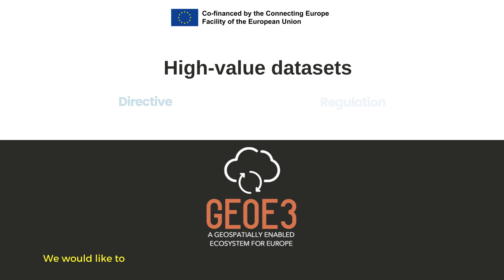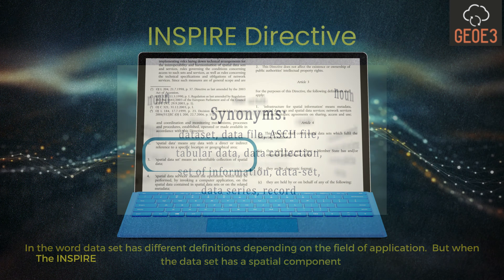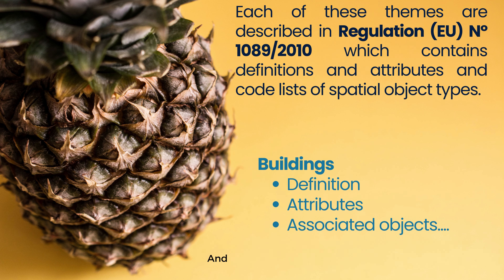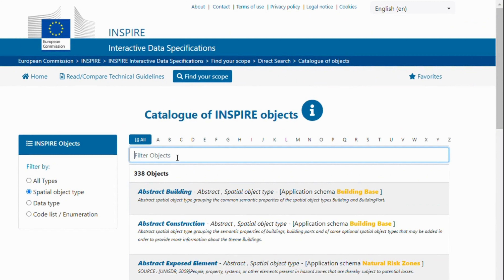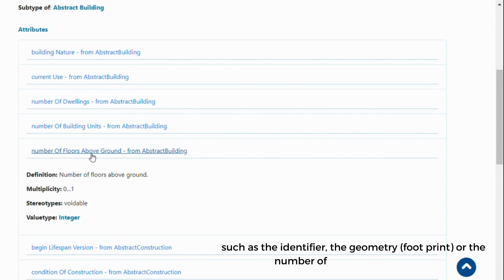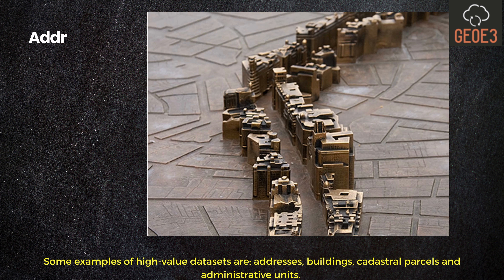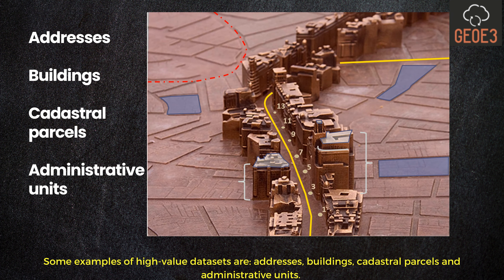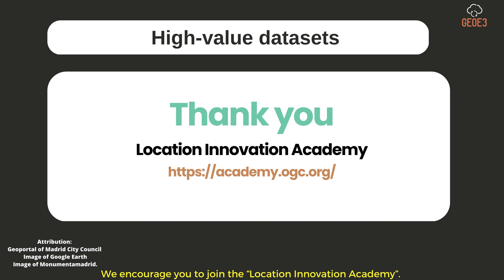High-Value Datasets and INSPIRE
In this video, we introduce spatial objects and their relationship with high-value datasets defined by EU.

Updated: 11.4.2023